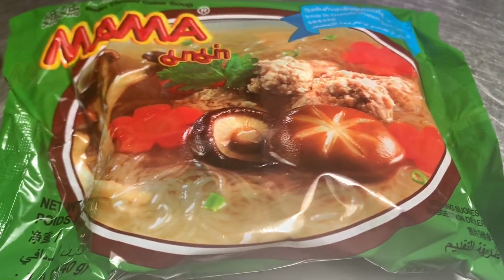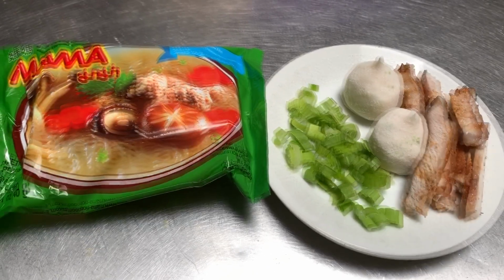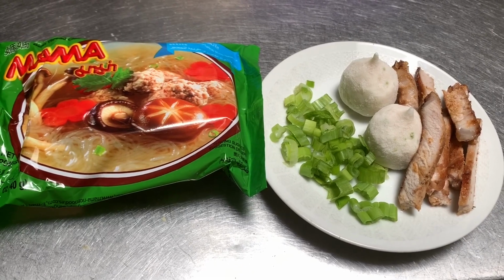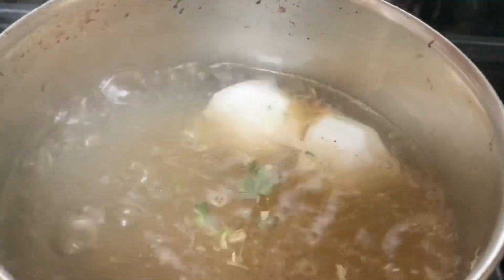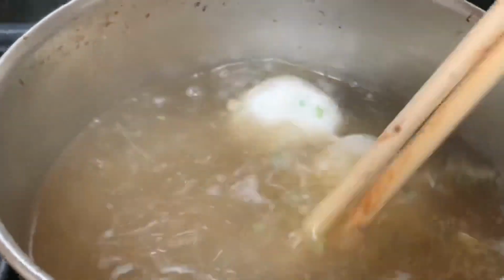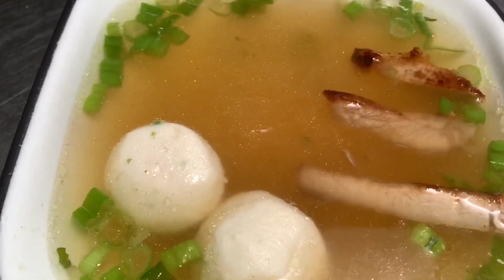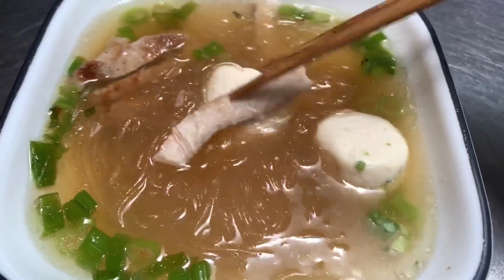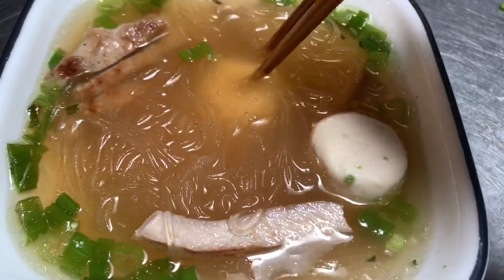The Best Clear Glass Instant Noodle Soup Recipe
Hi guys! In this video how I make my easy clear noodles soup. This is one of the easiest and delicious  recipe ever.